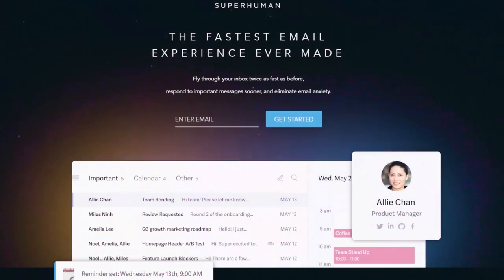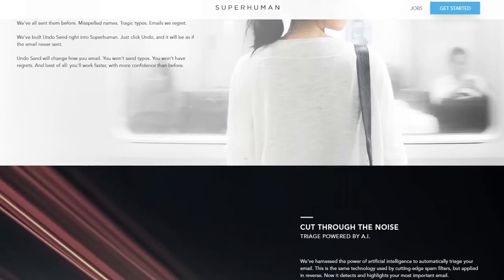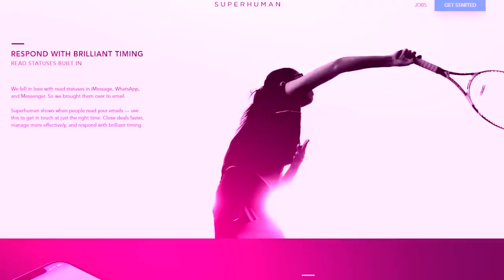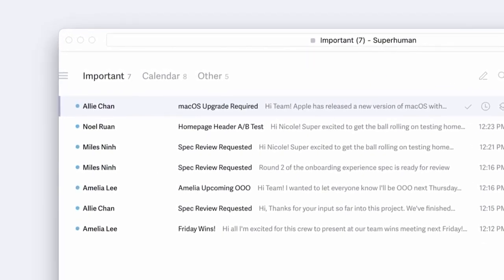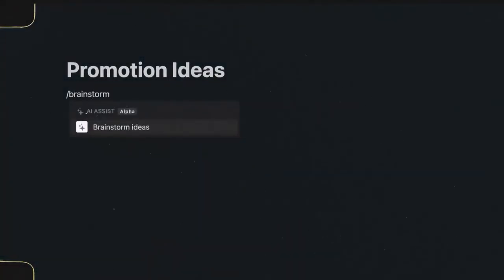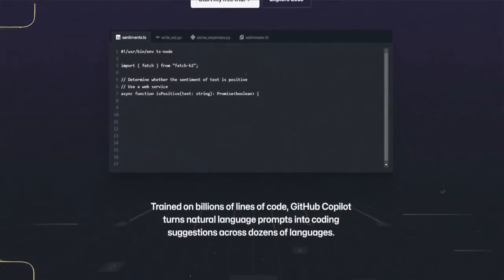These 4 Ai Tools Will Make You Superhuman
Timestamps
0:00 - intro
1:03 - Tool 1
3:50 - Tool 2
5:20 - Tool 3
7:08 - Tool 4
9:46 - Ai Siri